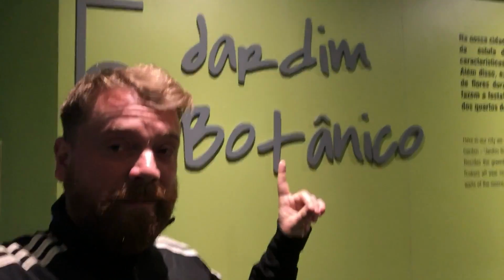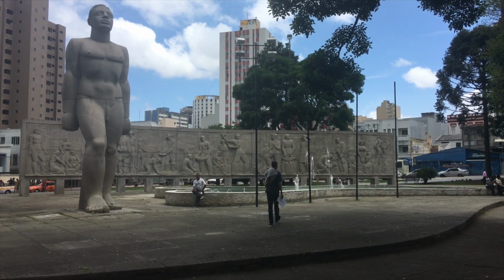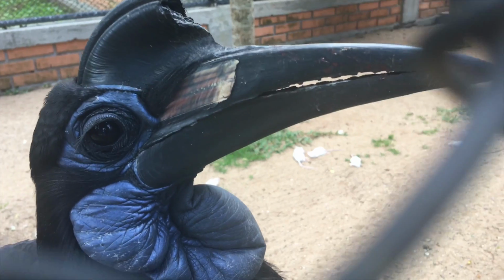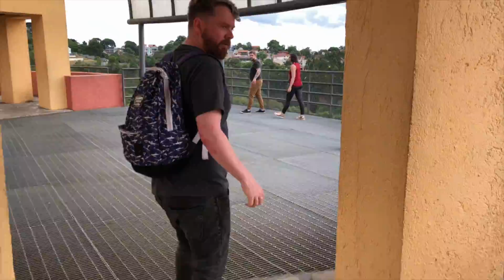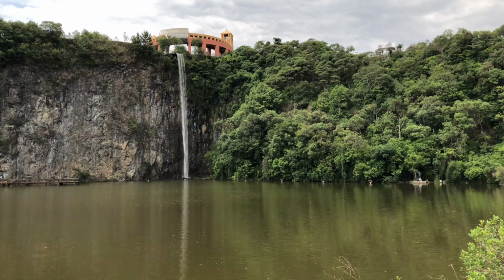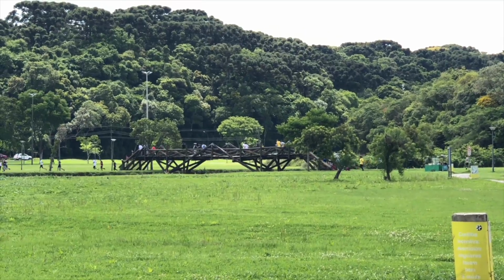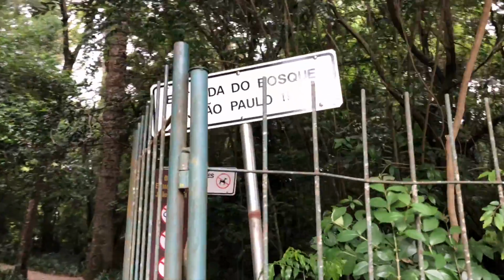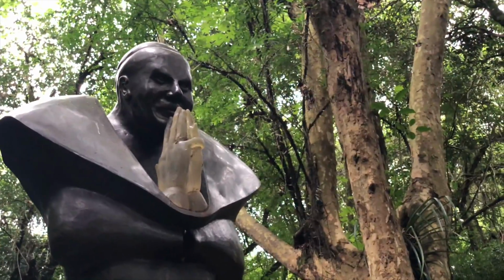BRAZILIAN CITY OF PARKS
BRAZILIAN CITY OF PARKS - CURITIBA

I'm staying with the IBIS Styles Hotel in Centro Curitiba.

Welcome to another travel vlog from Brazil. This time, I'm in Curitiba, the Parana State city in the south of Brazil.

In this episode, we check out the many parks around the city, including the Jardim Botanico and the The Oscar Niemeyer Museum, as well as the Parque Barigui and Parque Tanguá.